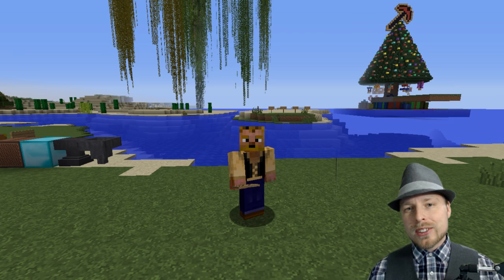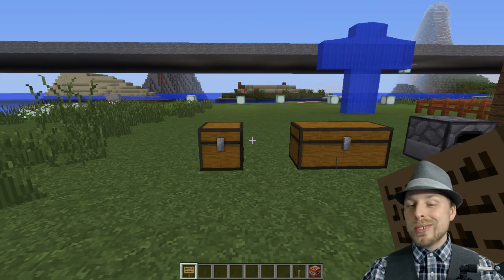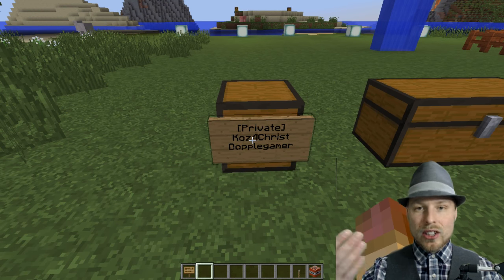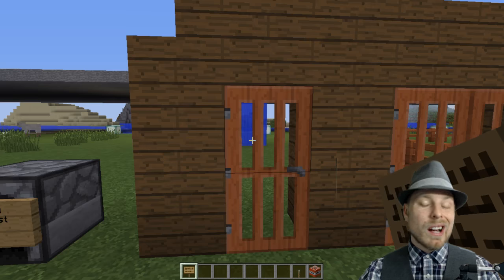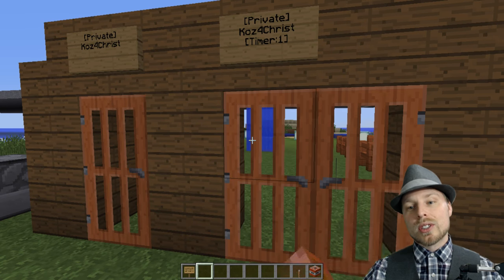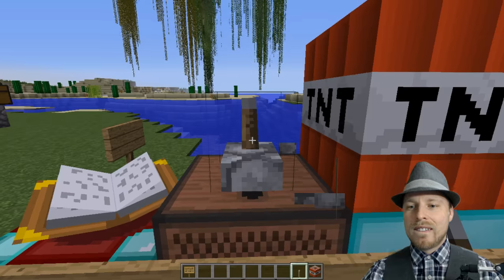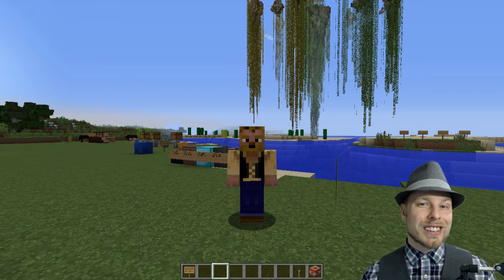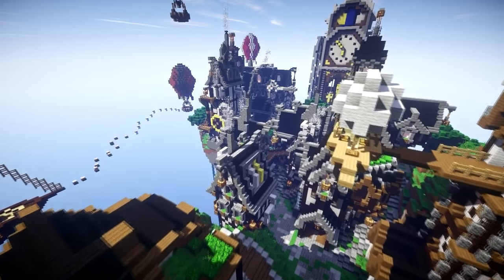Minecraft Admin How-To: Lockette (UPDATED) [FREE]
Lockette is a great simple easy to use player locking system where players can protect chests, furnaces, doors and much more!